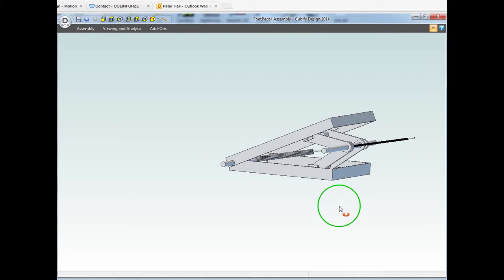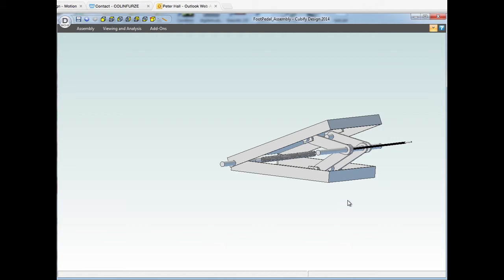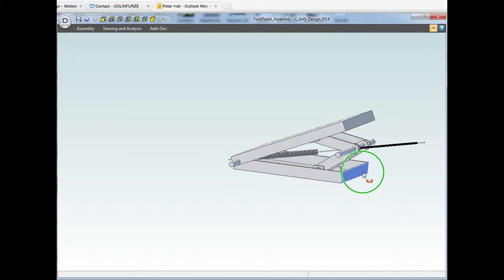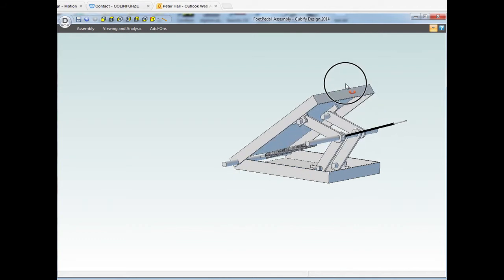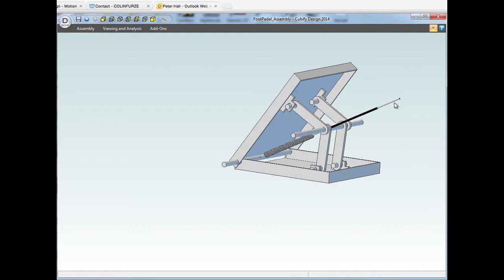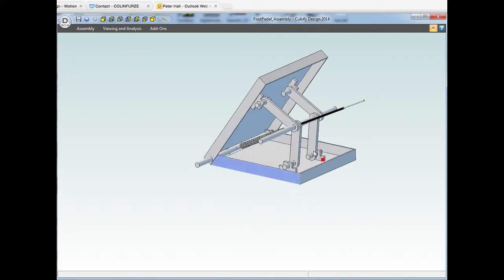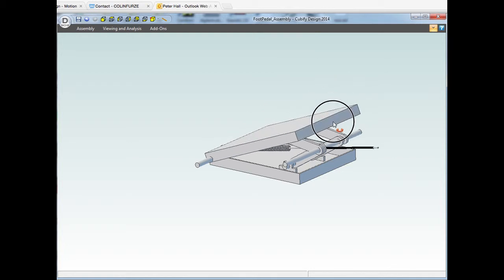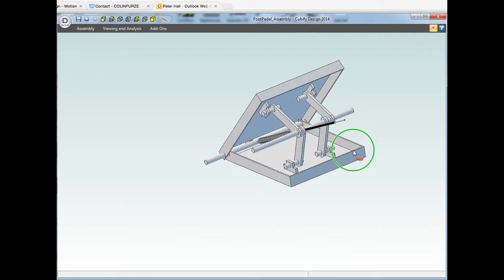spotwelder footpedal design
this is the design I'm working on for the spotwelder. it's a foot pedal to clamp the work in place. it's not completed but there's plenty enough to see how this will work.